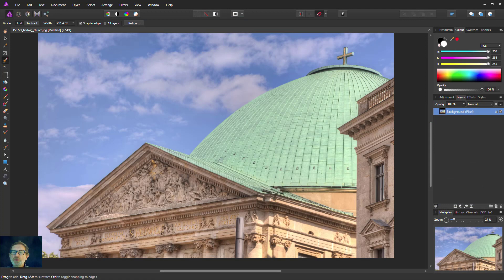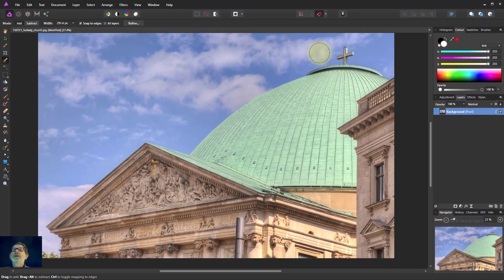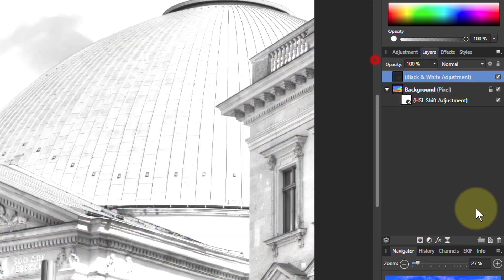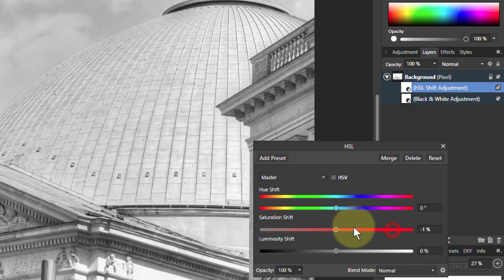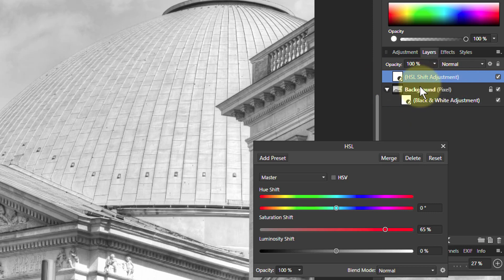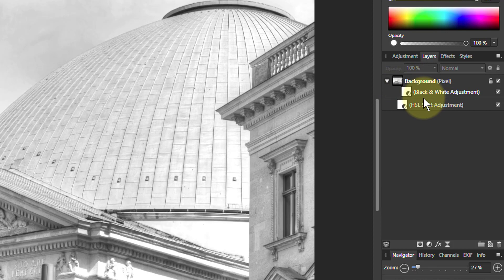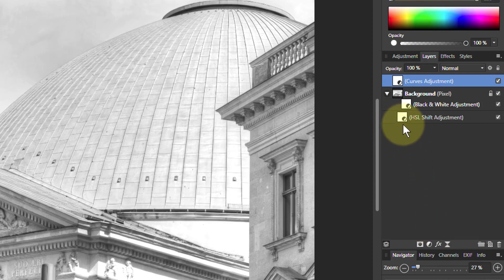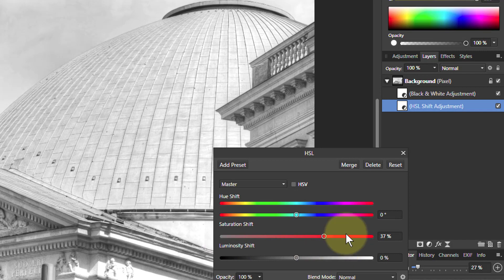Layers Basics 9: Positions and Priorities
The sequences in which layers are processed in Affinity Photo can be a bit confusing. This video shows in practice the three types of layer (mask, clipping and normal) and the sequences of action within and between these.

The web page for this video is here (with links to related videos)